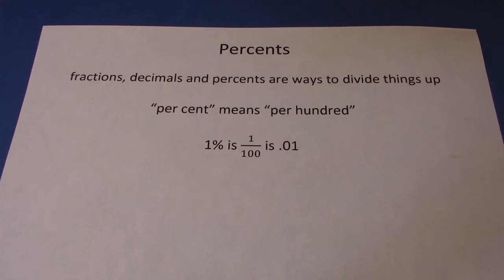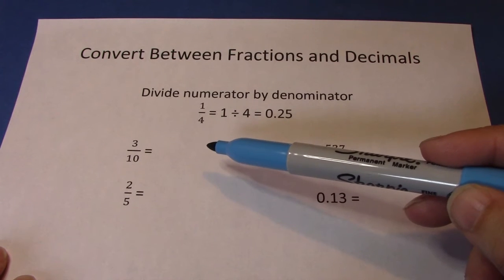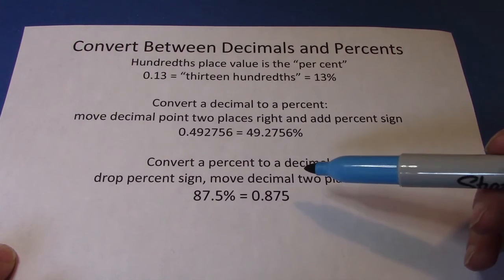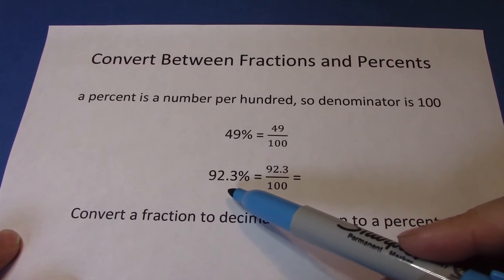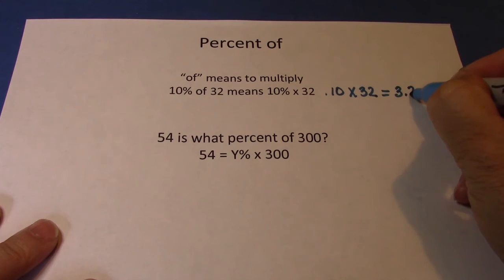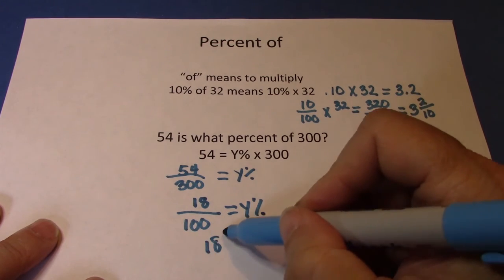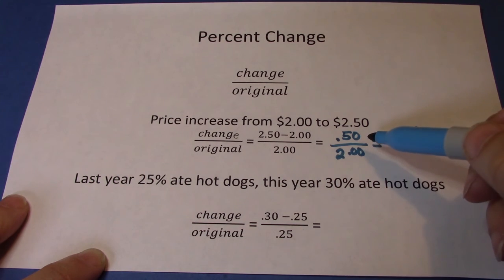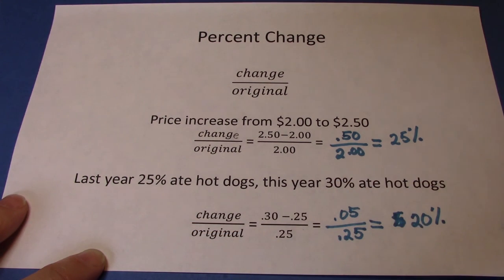Welcome Back to Math Section 4 - Percents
From WelcomeBackToMath.com, this is the Percents Instructional Video.